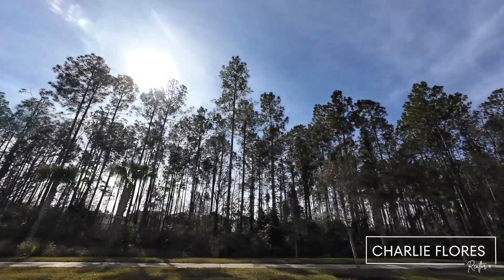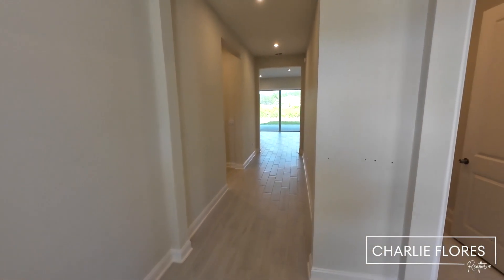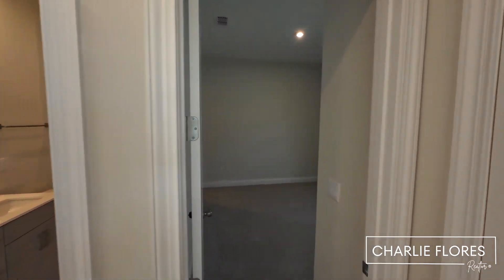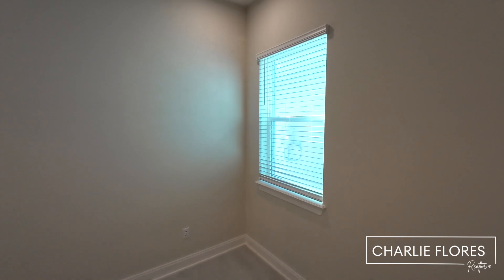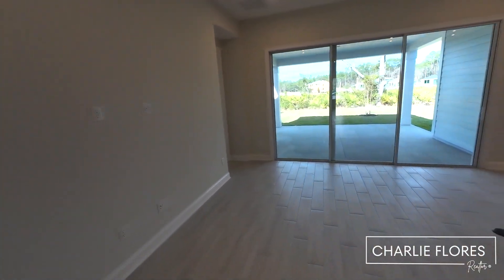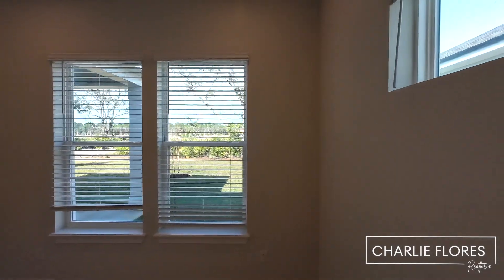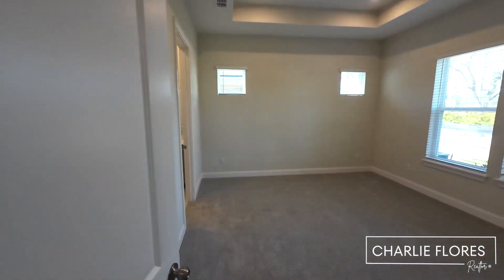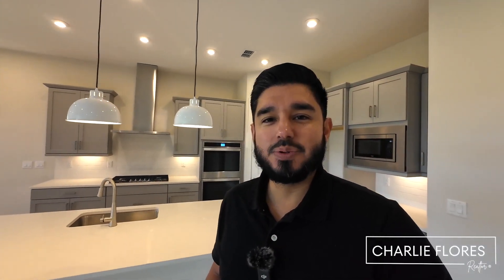Aurora by Mattamy Homes | Quick Move-In | RiverTown | St. Johns County, FL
Charlie Flores is a realtor with Herron Real Estate.

Featured in this video is an Aurora quick move-in home for sale by Mattamy Homes located in the RiverTown community.
This home features 3 bedrooms, 2 baths, a study, a 2 car garage and has approx. 2,023 sq. ft.
RiverTown is located in the city of Saint Johns in St. Johns County, FL.
This home sits on a 55' homesite.

For new construction homes, I do not work for the builders and have no control over their prices and incentives.
Model homes will have upgrades that will increase the price of that floor plan above the base price.